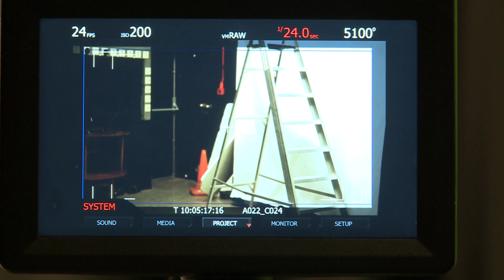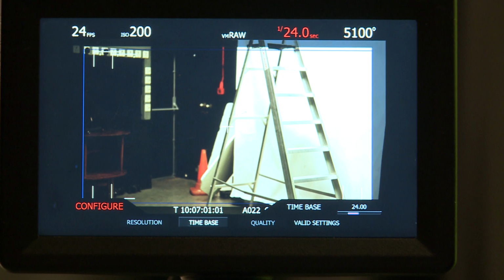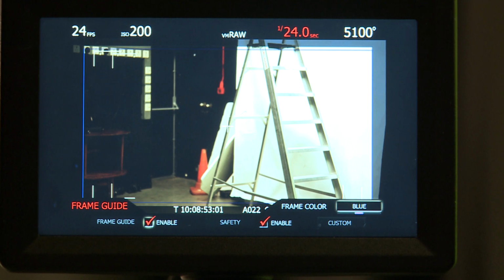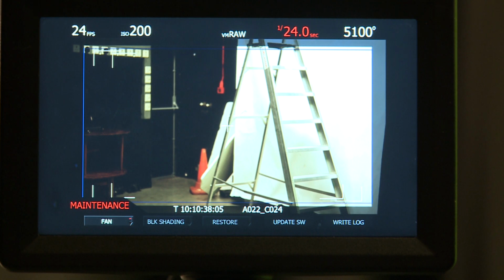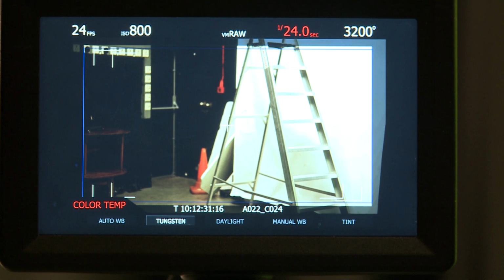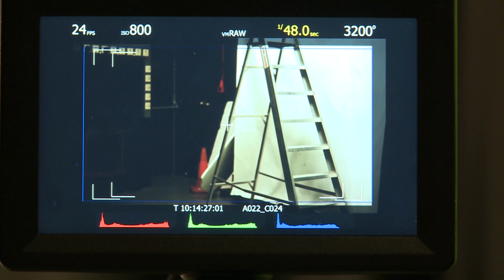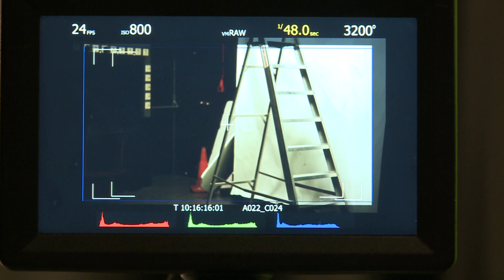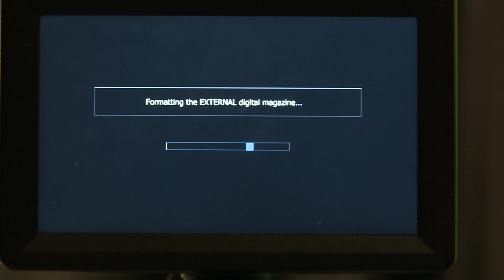Chris Woollard RED Camera Part 1